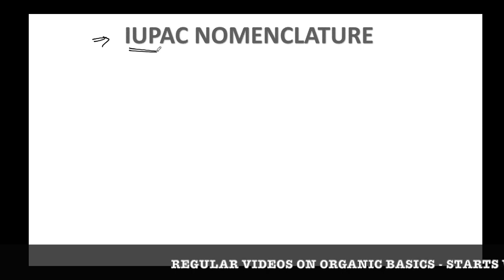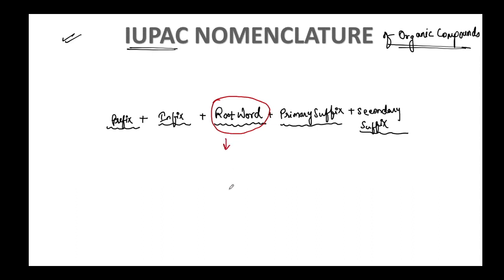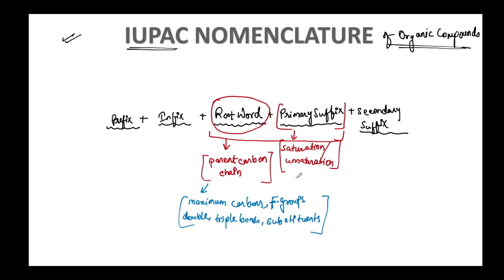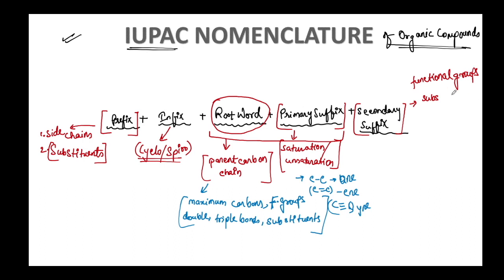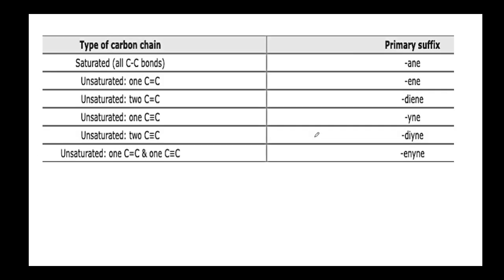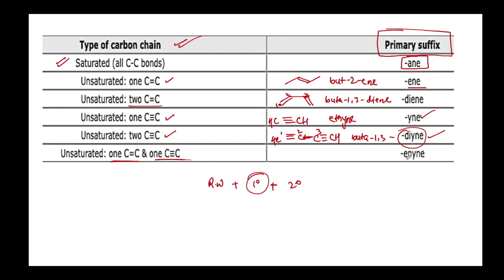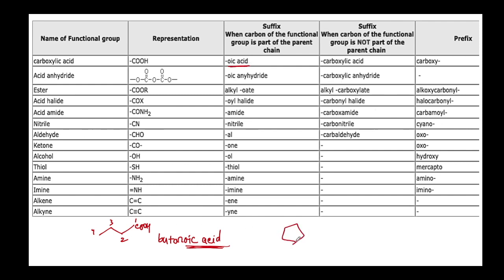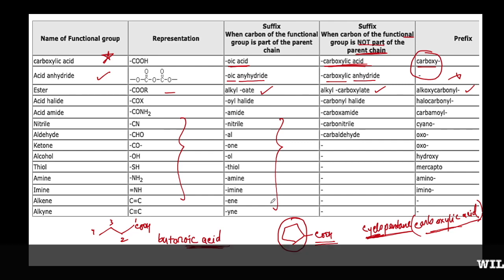IUPAC NOMENCLATURE - How To Name An Organic Compound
In this series, i will discuss with you in simple ways, how to do organic molecules nomenclature. It will be very beneficial to chemistry students at all level.